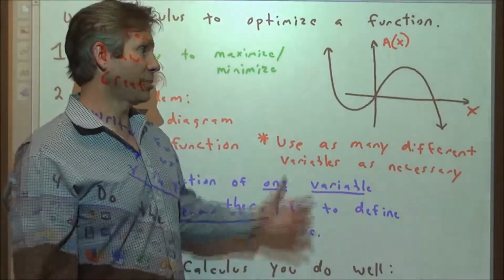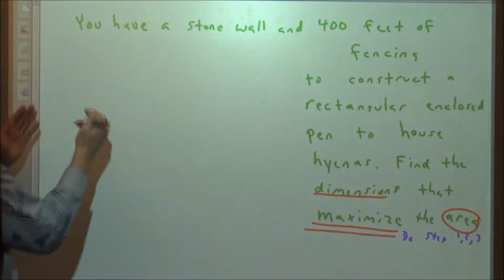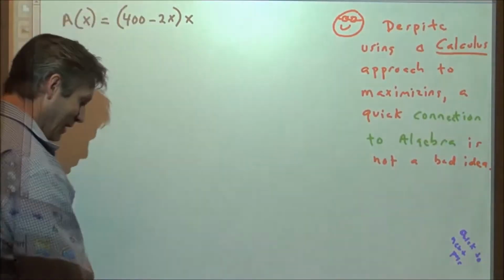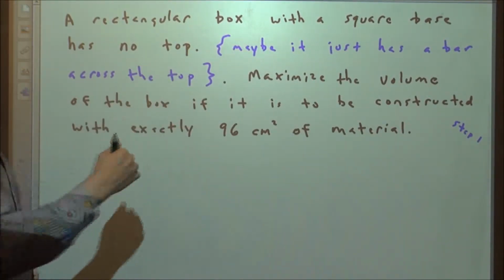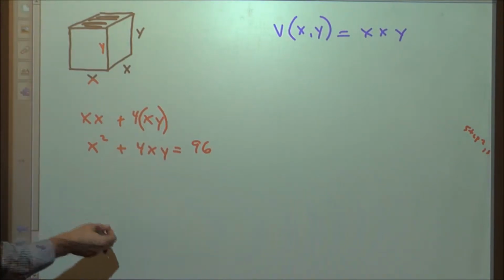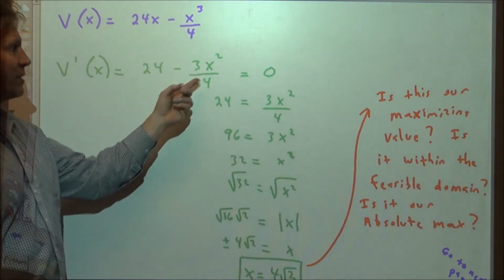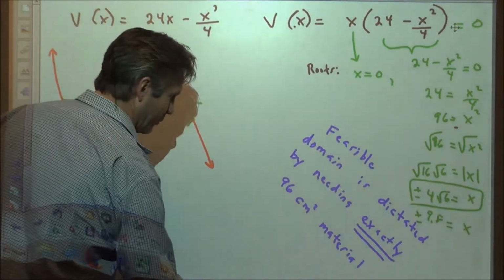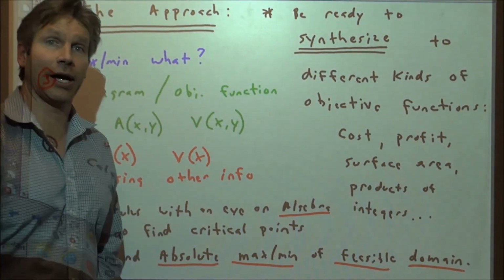8A Optimization Foundation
A practical understanding and approach to optimizing functions using calculus